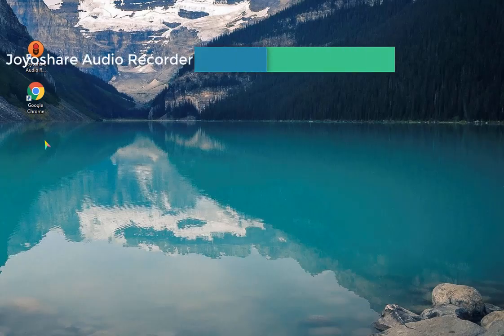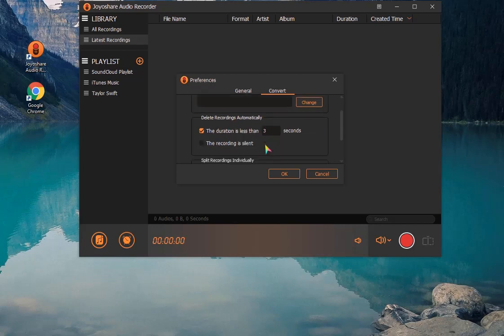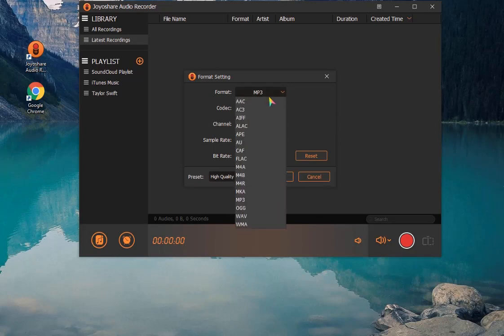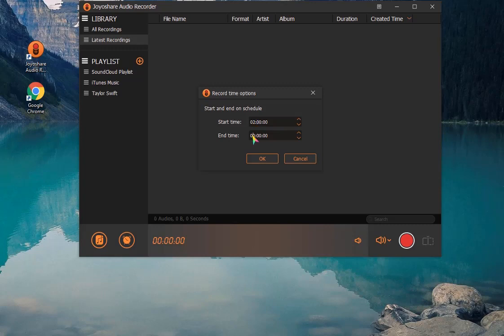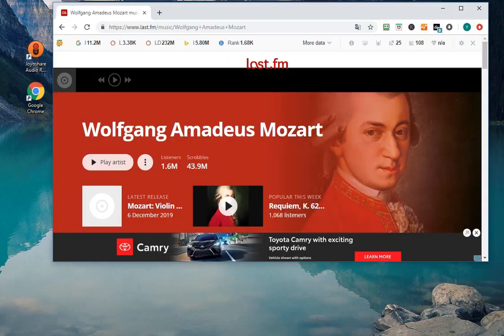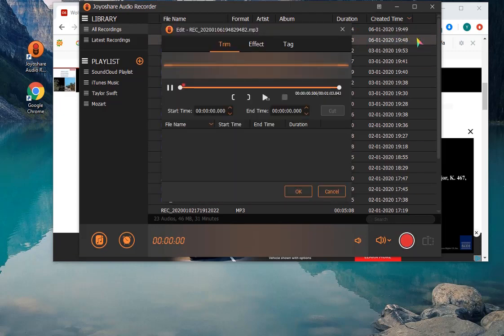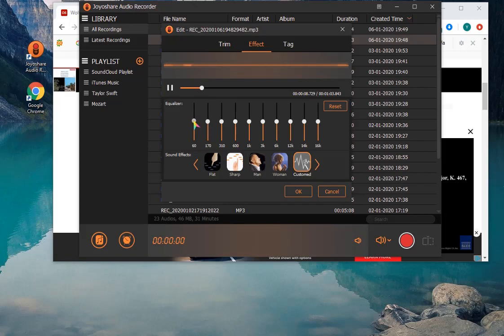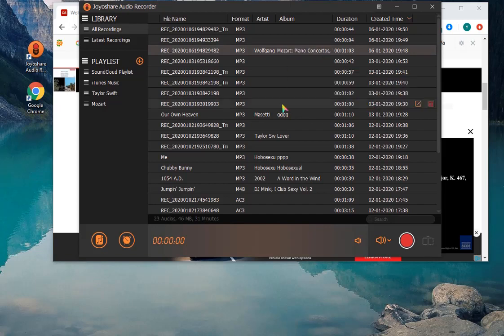Joyoshare Audio Recorder - Record Any Audio on Computer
Record any audio on your computer? Just prepare with a tool named Joyoshare Audio Recorder and any program to get the desired sound source from, such as a web player, media player or 3rd-party software. Watch this video tutorial to learn how to record whatever audio you want, like streaming music, radio stations, in-game music, Facebook chats, iPlayer songs, etc.